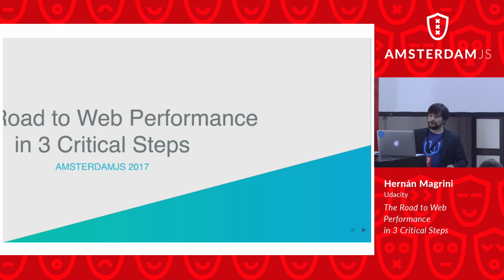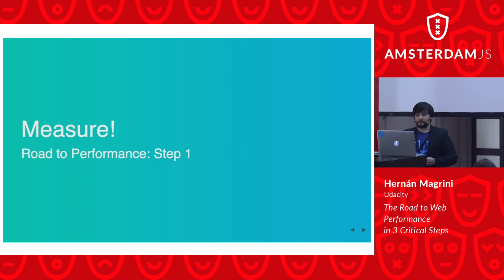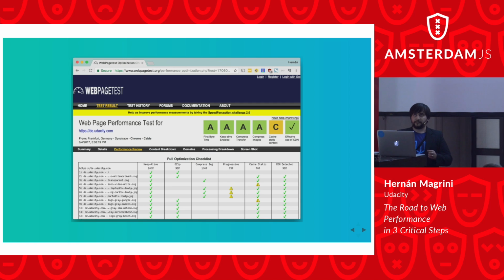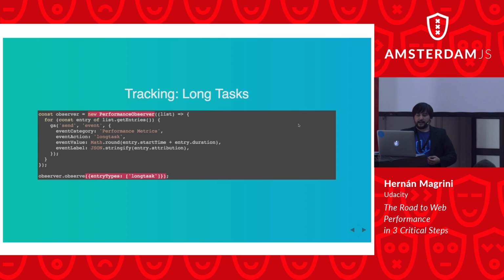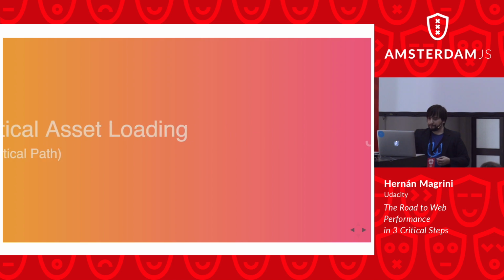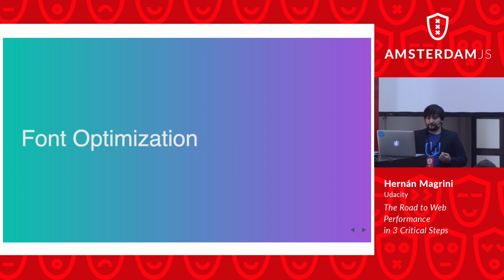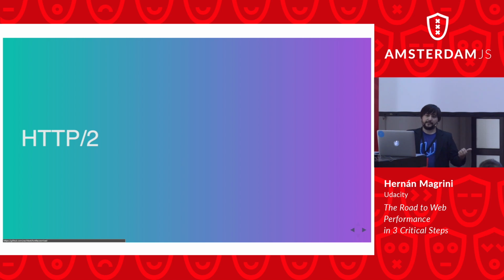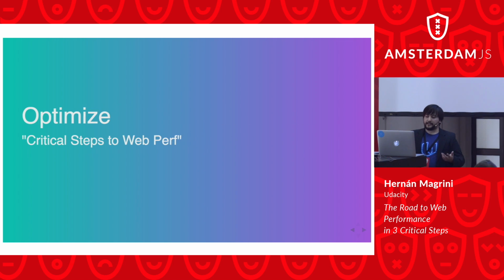The Road to Web Performance in 3 Critical Steps - Hernan Magrini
Hernan Magrini, Software Engineer at Udacity

Assuming everyone uses the web with a 10 Mbps connection and a Macbook Pro it's rather utopian. At Udacity we have a daily traffic of millions of page views from people all around the globe and we always aim to serve the best experience possible even if you're browsing the sites with an old Android with a 3G connection. We'll see what critical steps we follow to make sure we are making our sites as fast as possible.